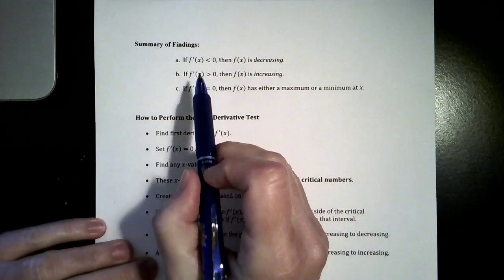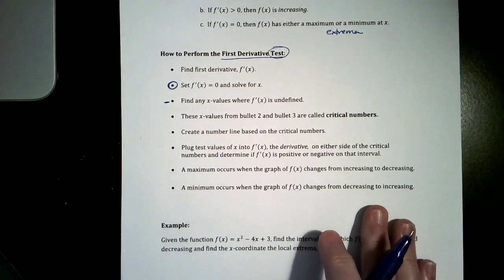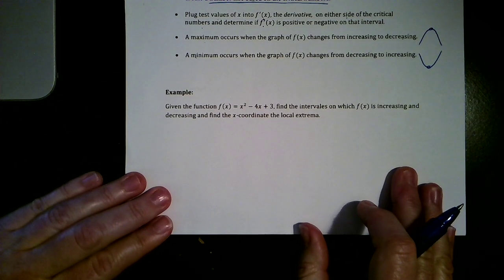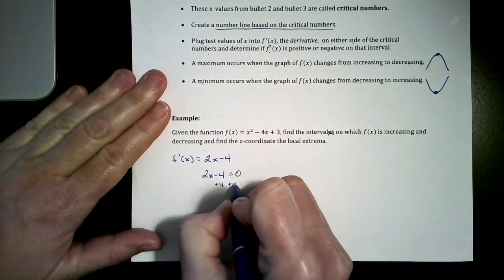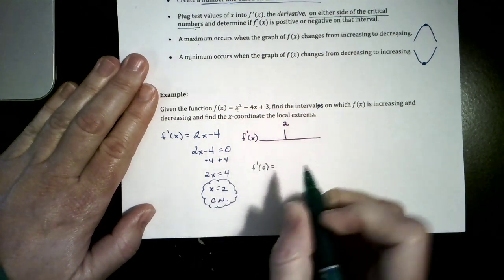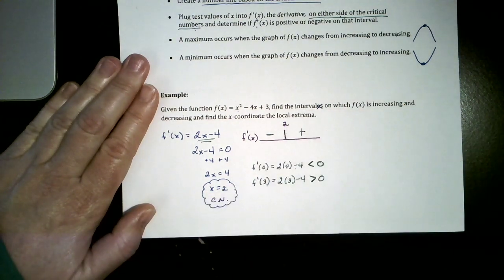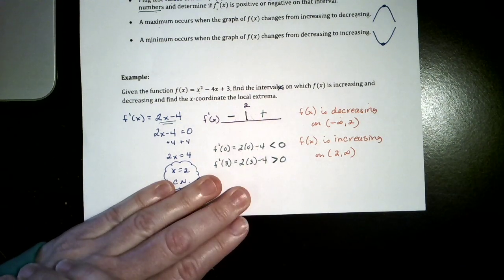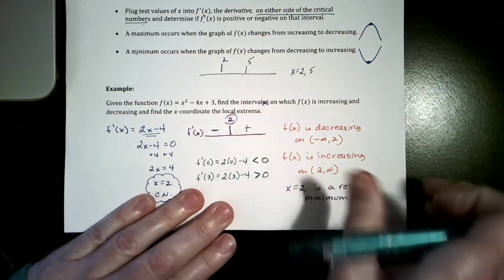First Derivative Test Part 2